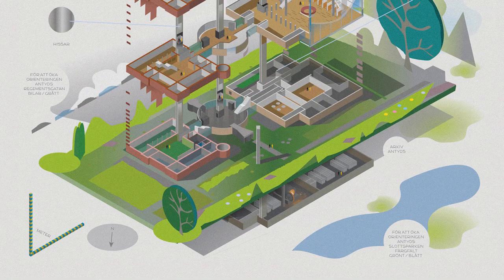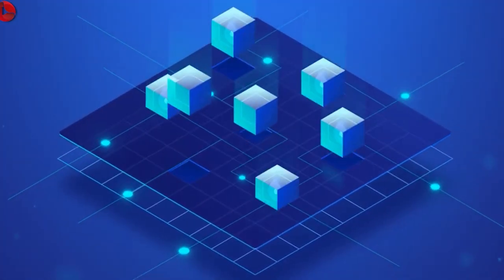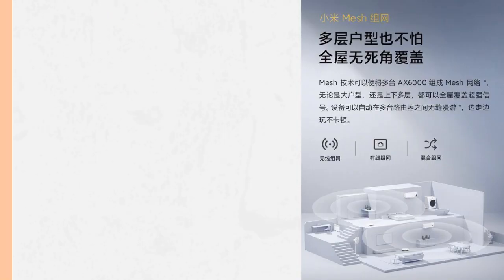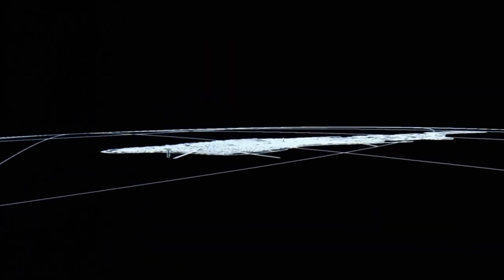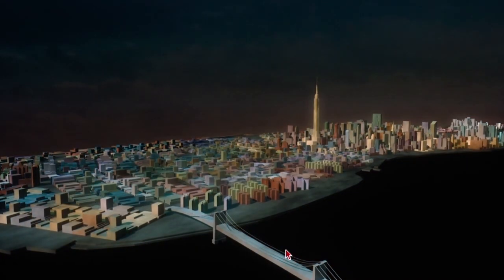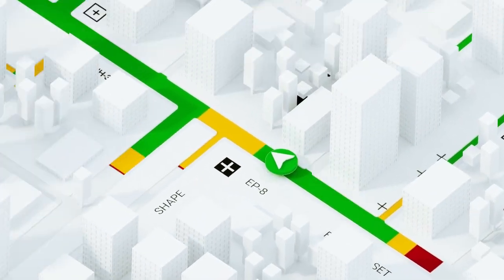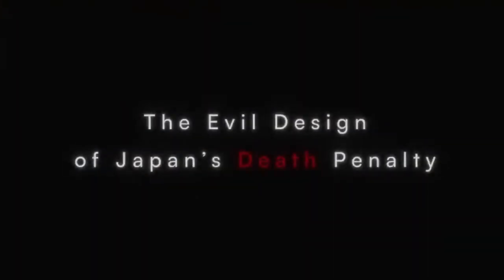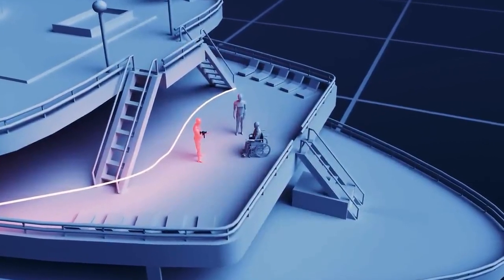3D Styles Breakdown: Isometric, Inflatable, Clay Render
0:14 Isometric 3D
3:14 Inflatable 3D style
4:00 AI Timothée Chalamet about Inflatable 3D and Jeff Koons
5:52 Clay Render